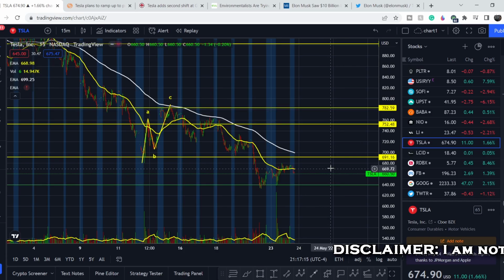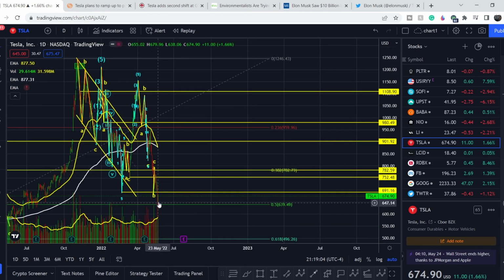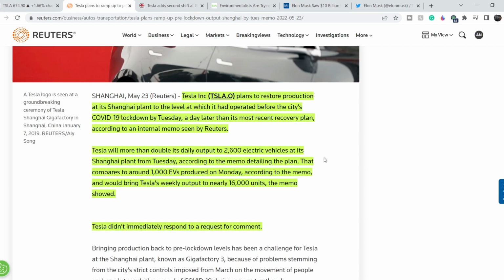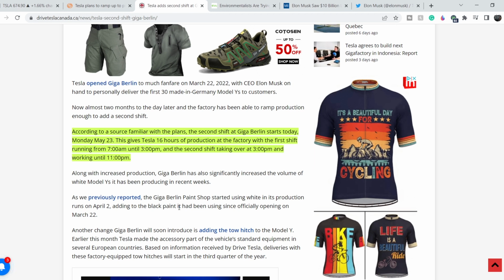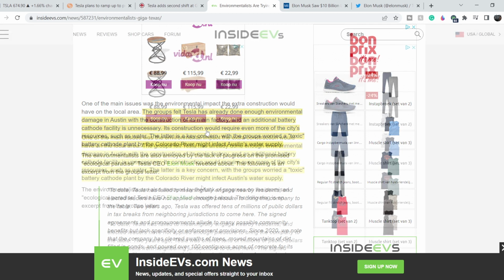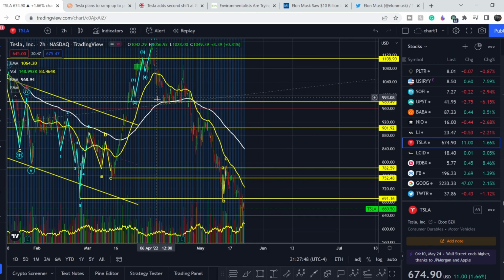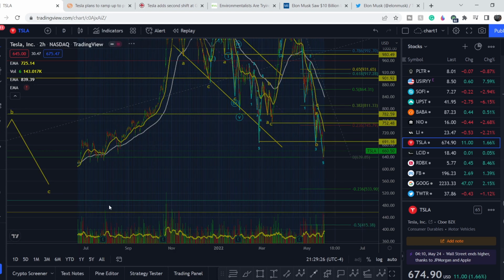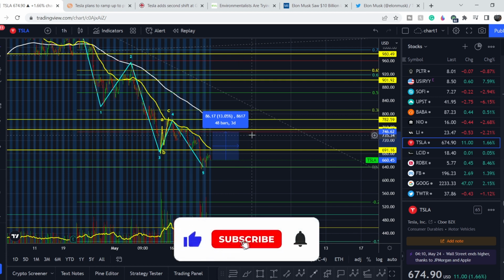Tesla TSLA Stock URGENT GIGA NEWS! GIGA SHANGHAI, AUSTIN & BERLIN NEWS! YOU SHOULD KNOW THIS...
Timecodes:
0:00 Intro
0:12 Fundamental Analysis
6:46 Technical Analysis